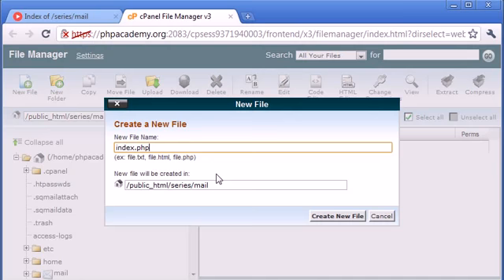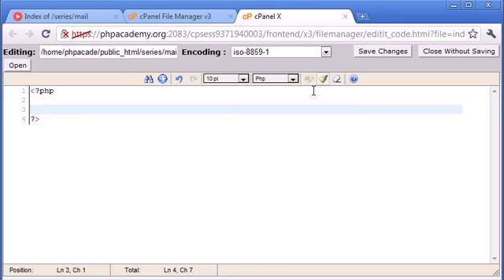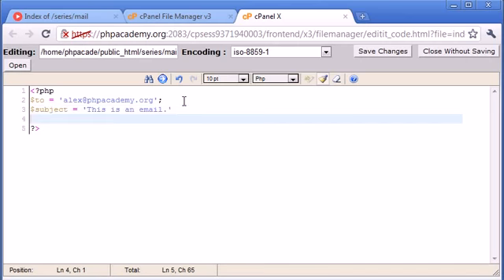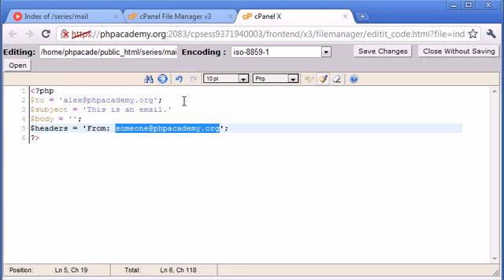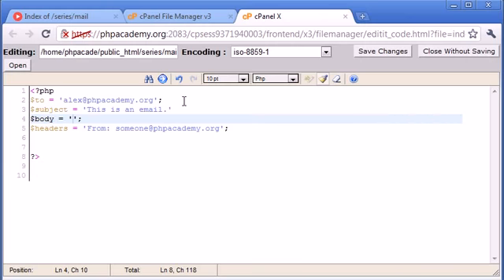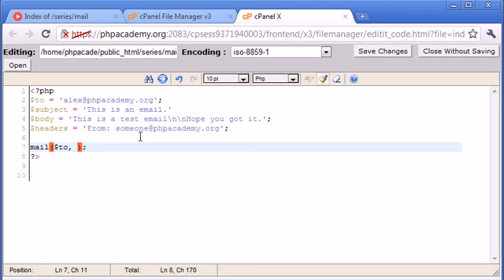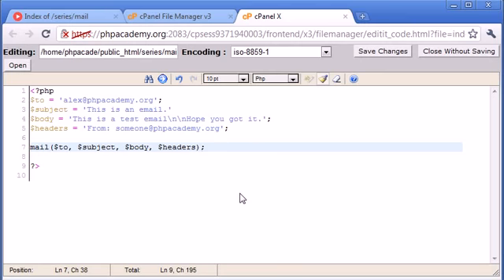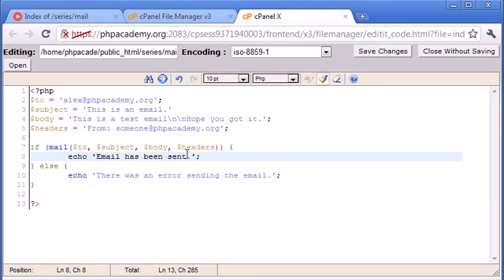98 Sending an Email Part 1 PHP Tutorials